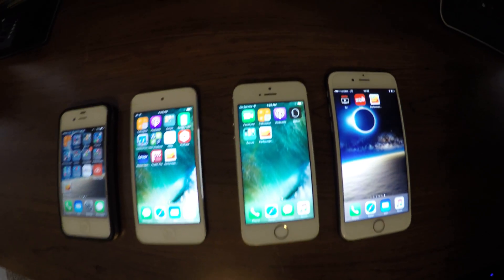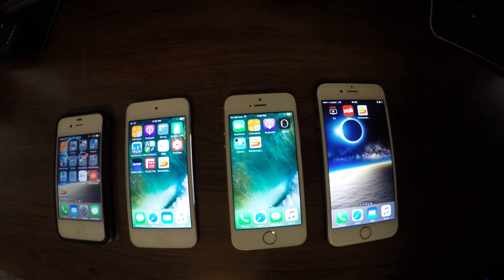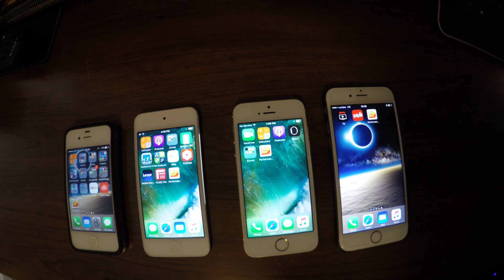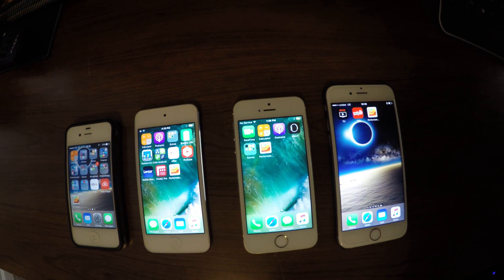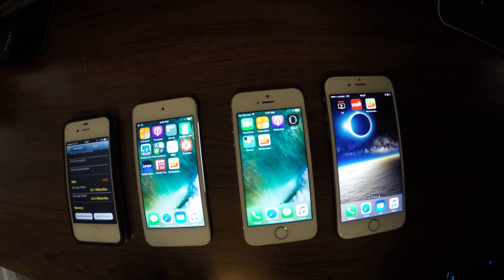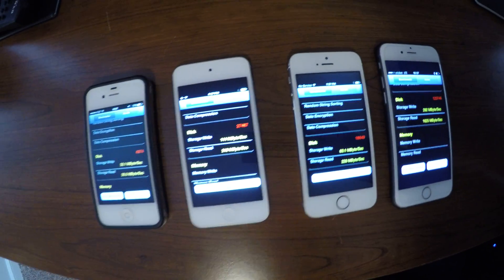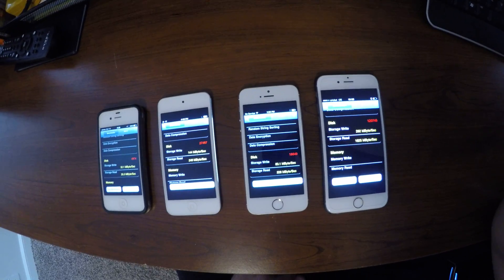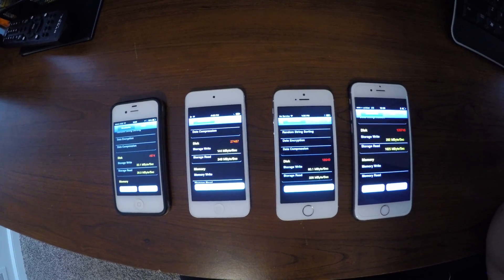iPhone 7 comparison Storage Speed Test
This is a storage speed test of multiple iDevices (iPhone 4S 32GB, iPhone 5S 64GB, iPhone 6S 128GB, iPod 6th generation 64GB) to compare to that of the iPhone 7 32GB model which Unbox Therapy concluded that it is 8X slower to that of the iPhone 7 256GB model using the same app on Unbox Therapy